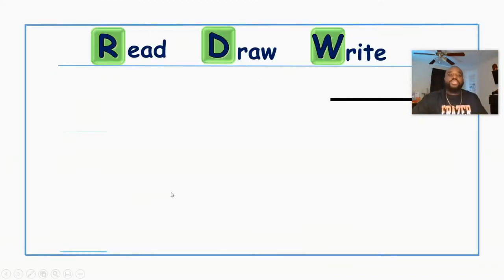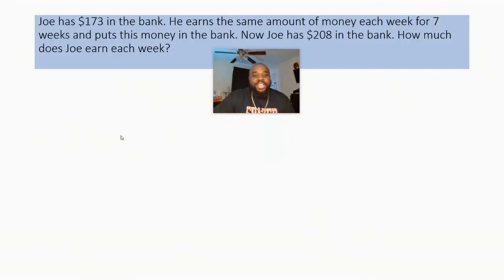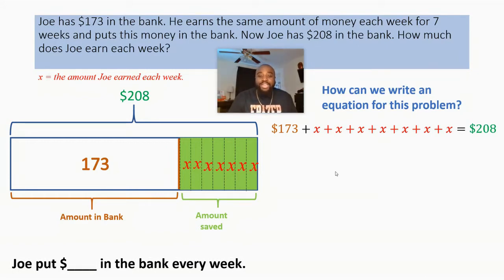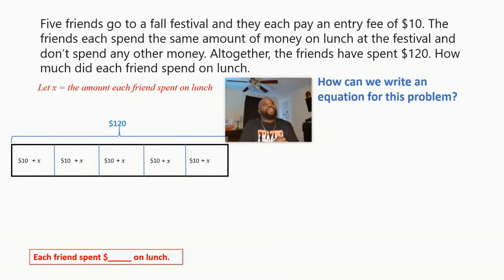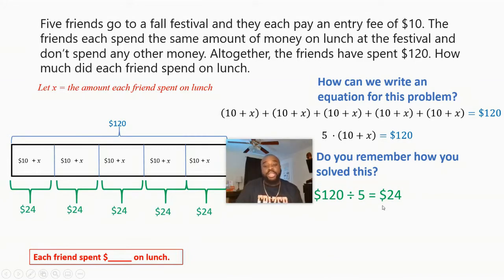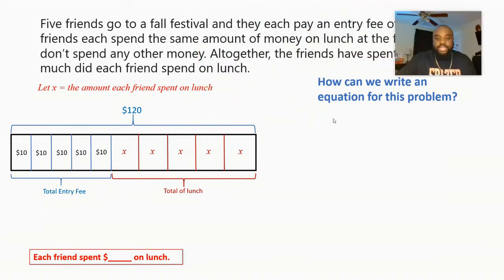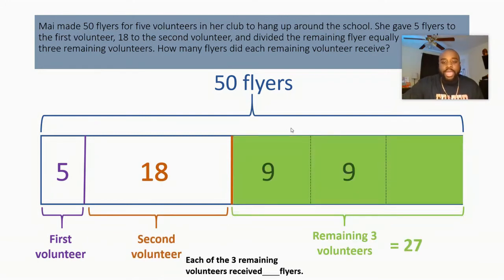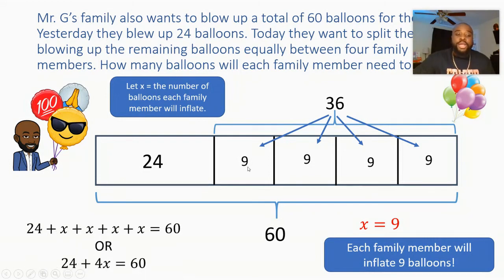Writing Equations Using Tape Diagrams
The purpose of this video is to teach students how to use tape diagrams to solve word problems. This is an intro to writing equations. Students need to visually understand how to write equations. They have been using tape diagrams all throughout elementary school! Why not use something they are already familiar with to help them be successful? This is the Equation writing  video.